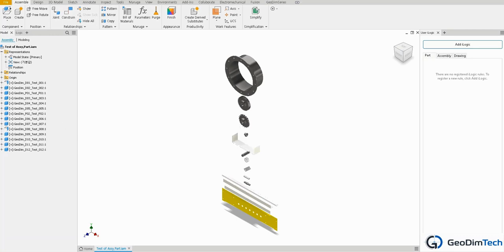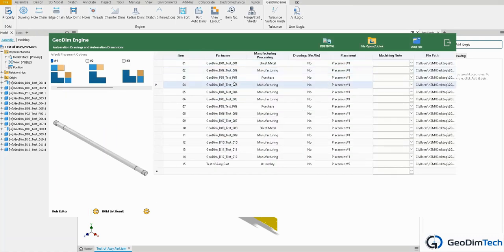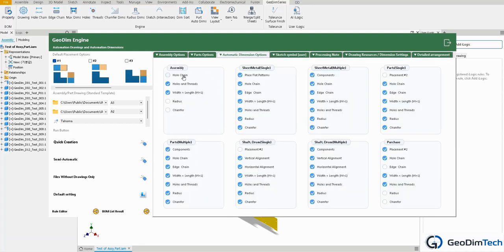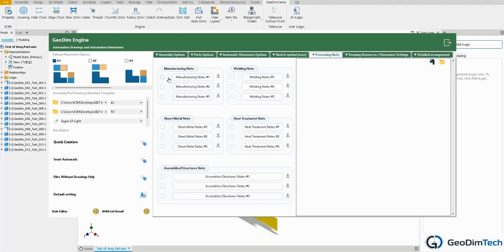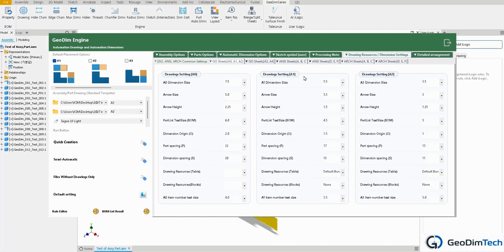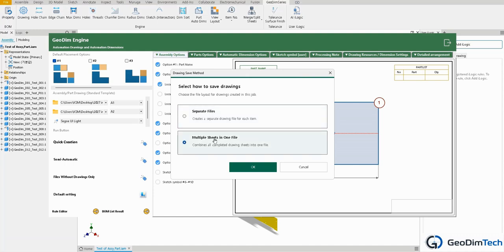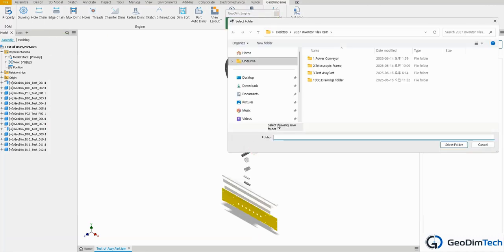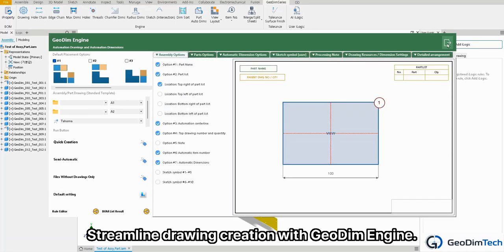Autodesk Inventor Drawing Automation Setup | GeoDim Engine Tutorial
GeoDim Engine for Autodesk Inventor helps users automate drawing creation, drawing view placement, drawing templates, drawing information, and automatic dimension settings.

This tutorial introduces the basic GeoDim Engine workflow for Autodesk Inventor drawing automation. It demonstrates how to open GeoDim Engine, review the drawing creation interface, configure drawing templates and placement options, adjust automatic dimension settings, and create an Inventor IDW drawing using Quick Creation.

GeoDim Engine helps reduce repetitive drawing setup work and supports standardized drawing output for mechanical design and manufacturing documentation.

0:00 Introduction
0:20 Open GeoDim Engine
0:45 Review drawing layout buttons
1:00 Configure drawing template and output settings
1:30 Review the drawing creation list
2:00 Check drawing template and sheet layout options
3:00 Open GeoDim Engine settings
3:30 Configure drawing information settings
4:00 Configure drawing creation options
5:00 Review automatic dimension settings
6:00 Apply drawing automation settings
6:30 Start Quick Creation
7:00 Review the generated Inventor drawing
7:30 Check automatic dimensions and drawing views
8:30 Summary

Main Features
Autodesk Inventor drawing automation setup
IDW drawing creation workflow
Drawing template configuration
Drawing view layout setup
Drawing information settings
Automatic dimension option settings
Quick Creation workflow
Drawing view and dimension result review
Standardized drawing output for mechanical design
Reduced repetitive drawing setup work

GeoDim Series is an Autodesk Inventor add-in designed for drawing automation, dimension automation, BOM automation, tolerance annotation, file management, and mechanical design productivity.